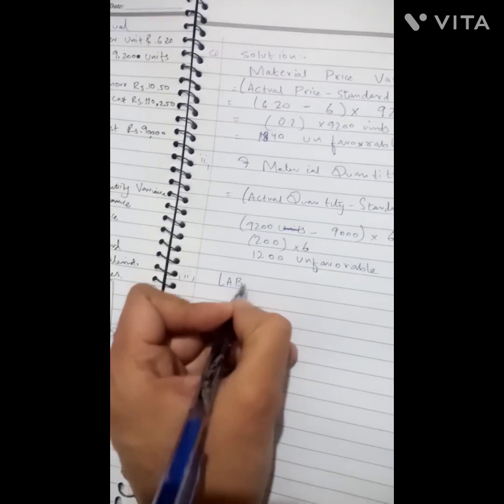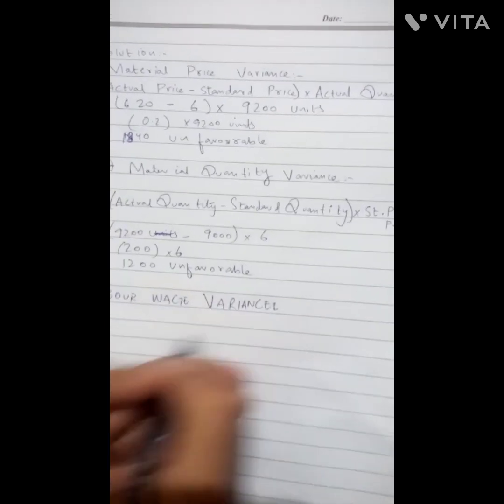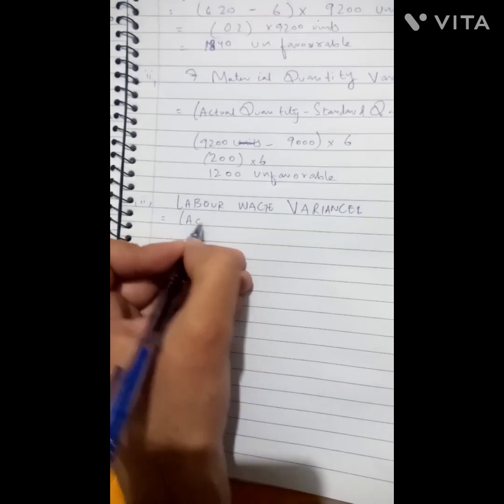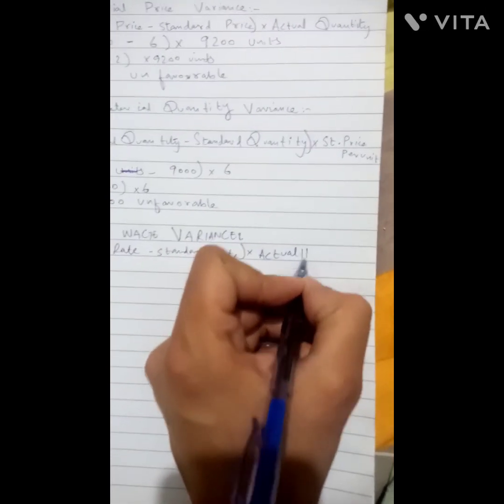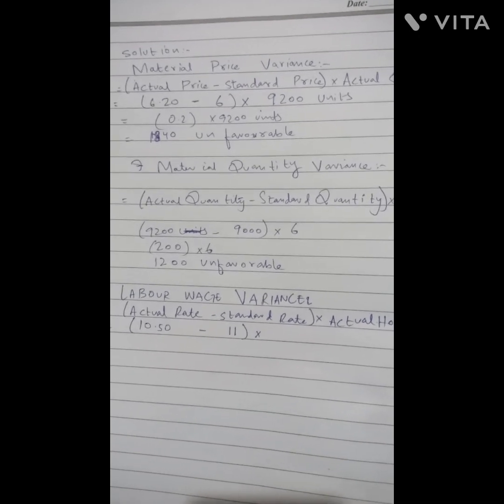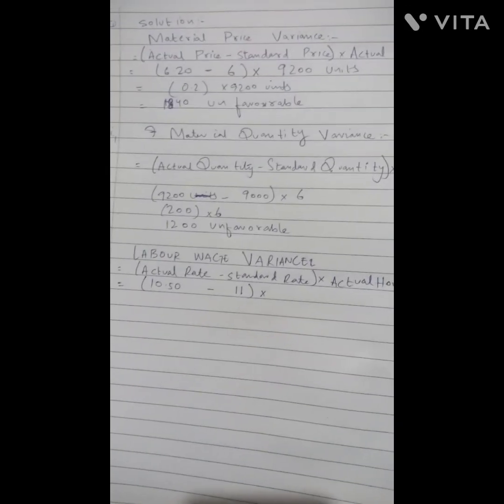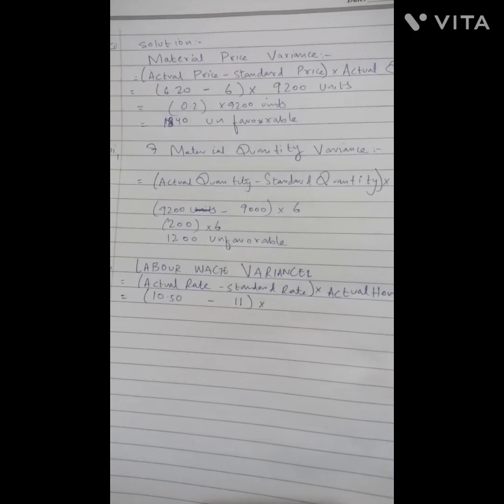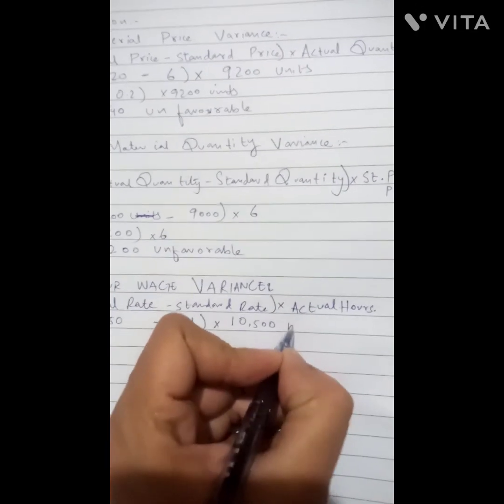Cost Accounting: Variance analysis, problem no.1 (part 1)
This video shows the simplified method of solving question variance analysis.